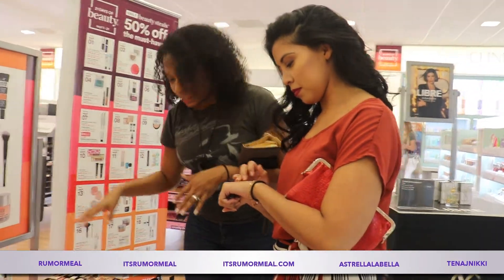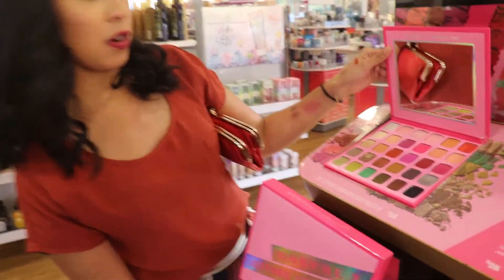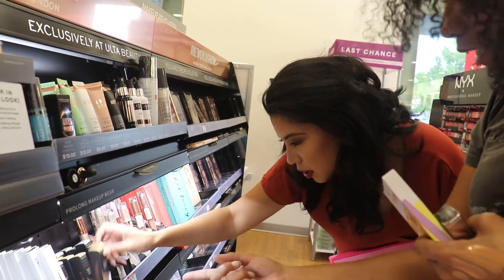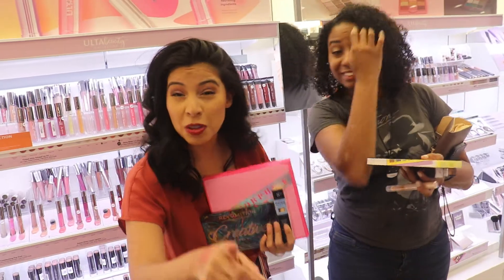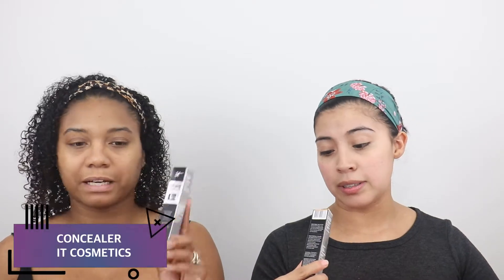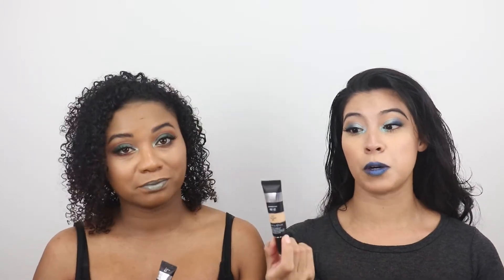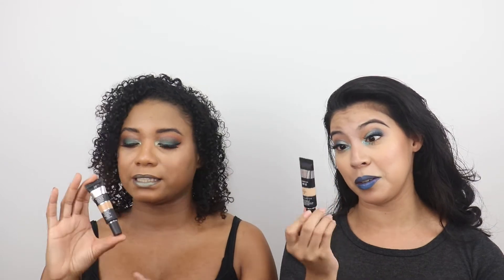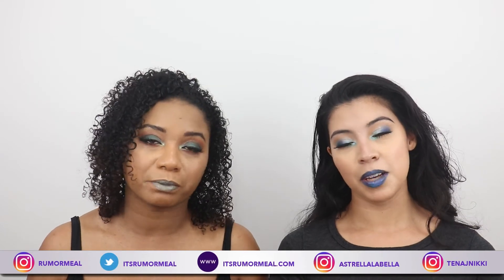Shop With us at Ulta + Bye Bye Under Eye It Cosmetics Concealer | Review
We have heard all the hype around this brands formula and decided to pick it up and give it a try. We found a lot of stuff with this sale and will be sharing it all with you.

-Astrid
EYESHADOW: Morphe 35 H Hot Spot Artistry Palette
LIPS: Cover Girl Melting Pout
FOUNDATION: Wet n Wild Photo Focus
HIGHLIGHTER: Wet n Wild Megaglo
CONCEALER: It Cosmetics Bye Bye Under Eye Sand Tan
Liner: None
PRIMER: Photo Finish by Smashbox
-Tenaj
FOUNDATION: Nyx Can't Stop Won't Stop
LIPS: Sephora Lipstories Metal
CONCEALER: It Cosmetics Bye Bye Under Eye Rich
HIGHLIGHTER: None